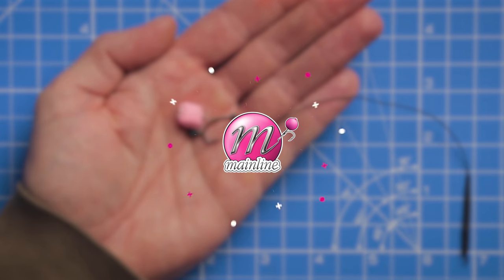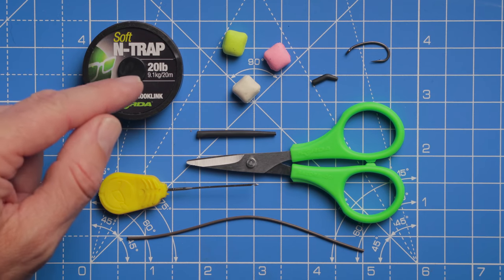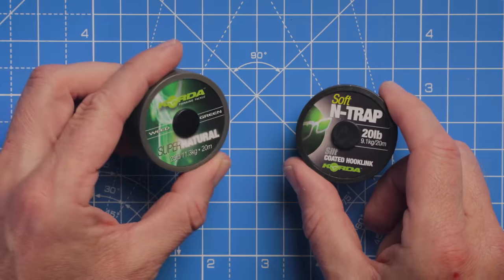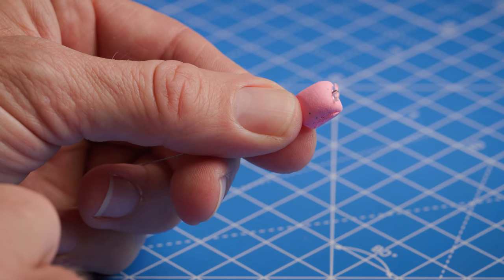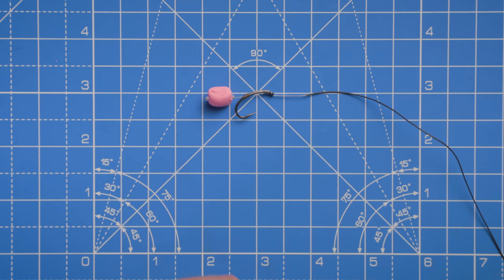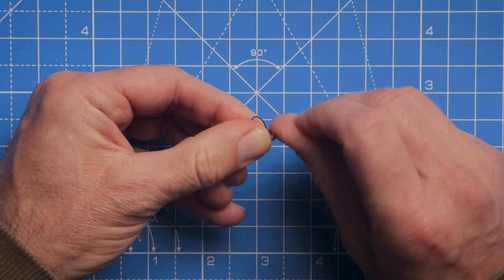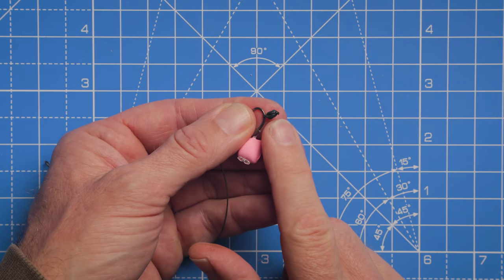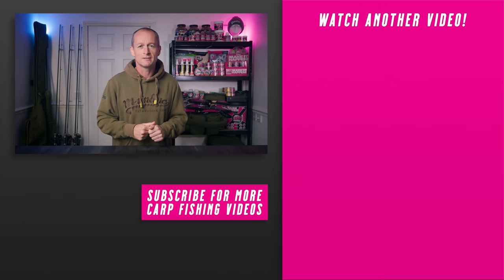Forgotten Carp Rigs! THE SHOT ON THE HOOK RIG! Carp Fishing Tutorial! Mainline Baits Carp Fishing TV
We've covered a whole host of carp fishing rigs on this channels, from The Simple Wafter Rig through to the Zig Rig and super-popular Spinner Rig, but is this carp fishing 2021 video we take a look at a somewhat forgotten presentation: THE SHOT OF THE HOOK RIG!

Primarily a pop-up rig presentation, The Shot On The Hook Rig places the hook in a unique position, close to the lakebed that makes it ideally suited to a multitude of fishing situations, such as clean heavily baits areas where you want your hookbait to standout without being overly blatant. What's more the hook is already set at a good angle and position for gaining a hook hold, meaning it's a very good presentation for wary or pressured carp.

Sound great, right?! Well perhaps the best bit is that in this video we show you how to tie The Shot On The Hook Rig with an easy-to-follow, step-by-step guide!